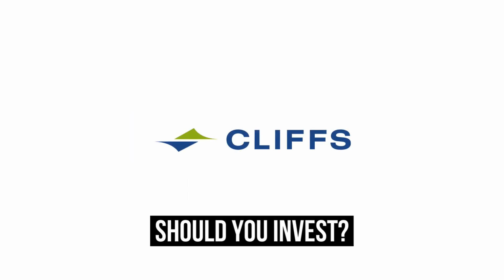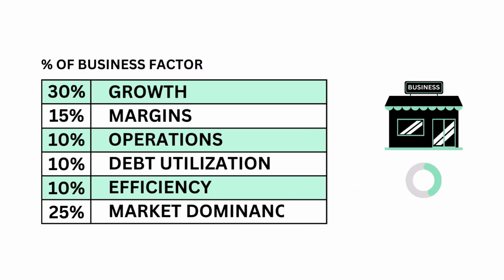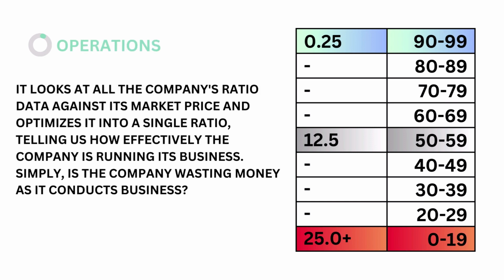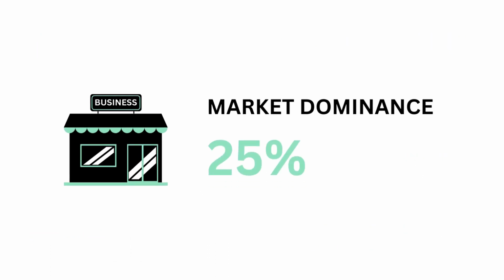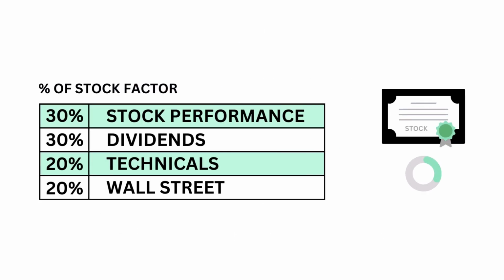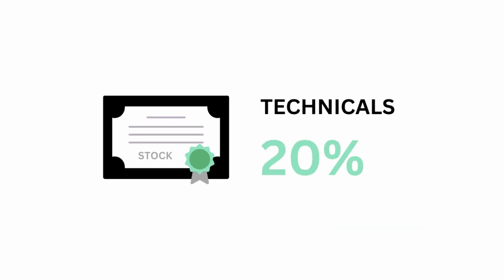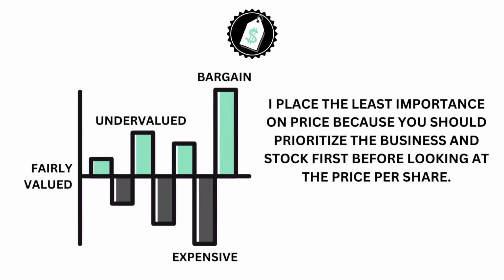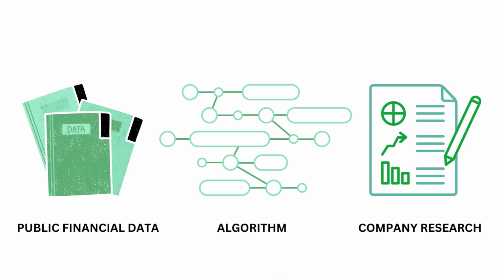Is Cleveland-Cliffs (CLF) a Good Investment Right Now? (Stock Analysis)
GrowthShares takes a closer look at Cleveland-Cliffs (CLF) to determine whether it's a strong long-term investment opportunity. Our assessment is based on three key questions: 1) Is it a good business? 2) Does it have an attractive stock? and 3) What is its fair value price? This analysis will provide valuable insights into the company's potential for growth and profitability. Stay informed with GrowthShares.